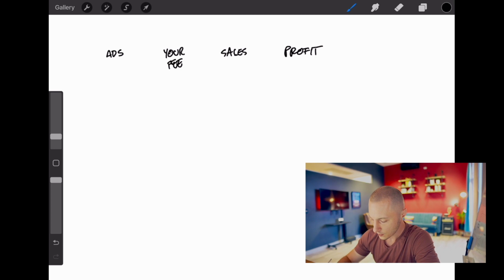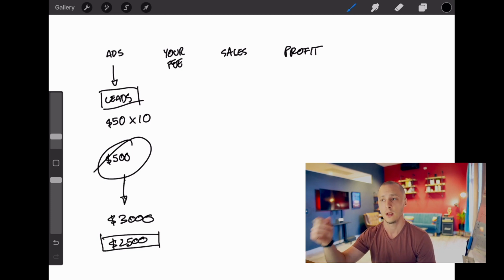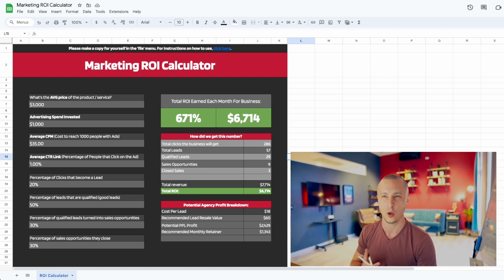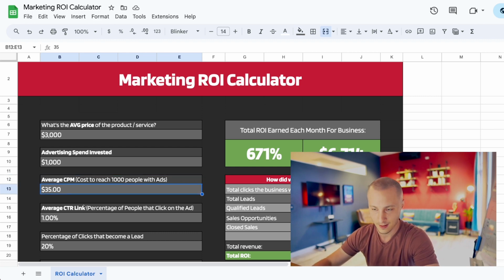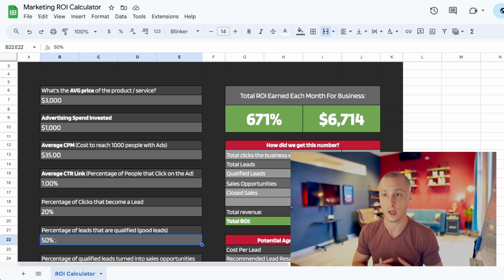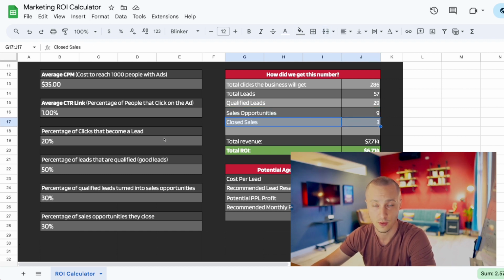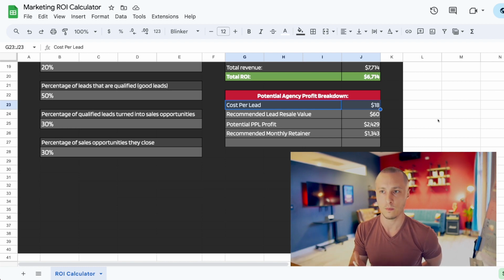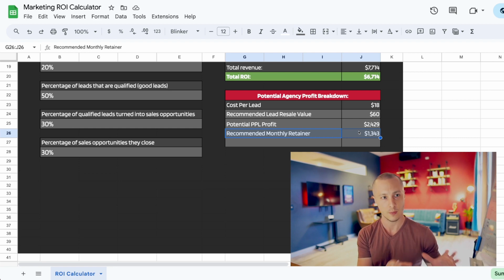How to Charge Clients Based on ROI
Book a 1-1 call directly with me to see if I can help you build or start your online business.

A behind the scenes video on how to build your own online business in the Digital Marketing Agency / SMMA / AI marketing agency space.

My training program 'The MBA Program' is a very intensive, hands on program designed to help you transition out of your current 9-5 or a traditional sales role into Digital Marketing.

This is designed to help you build a business that is aligned to what you want in: work hours, geographical locations, income, purpose and so much more.

I've trained 500+ in marketing, I've generated millions online and have helped launched offers in many high-ticket industries.

I'm here to pull back the curtain and give you what everybody is is hiding. I'm here to show you what it takes to make money as a self employed expert / agency owner or consultant. To give you realistic expectations and give you the training / tools and insight that you need to achieve it.

Let's make some money and help you live your life on your own terms, using scalable online strategies and systems that allow you to earn while you learn, and once you get good - to make recurring income from systems you build once.

🇦🇺 From in Sydney, Australia
📈 Growth coach / consultant
🎓 Trained hundreds in my programs
💻 Founder of LeadLaunch Systems

I'm sharing lessons from the trenches designing, launching and scaling high ticket businesses, while building my own.

BIO For SEO:

Zane Bacic is a lead generation expert, digital marketing coach and the Founder of the LeadLaunch Method / Systems. Watch the content on this channel to learn more about starting your own online business, becoming a digital marketer, agency owner, entrepreneur or making money online. For more information on building a business with us, explore the links on this channel.

Welcome to the Zane Bacic YouTube channel, where we talk all things digital marketing. If you're looking to start or grow your own digital marketing agency, or if you're diving into the world of consulting, this is the place for you.

Here, I share everything from the basics of AI and marketing automation to advanced strategies for lead generation and client acquisition. I aim to provide clear, straightforward guidance to help you make the most of your digital marketing and your online / agency / coaching or high ticket business.

Expect content that cuts through the noise, delivering what you need to know without fluff or filler.

On this channel, we focus on results and efficiency.